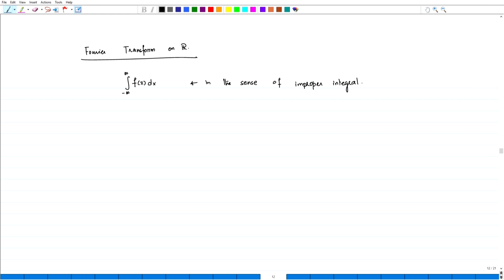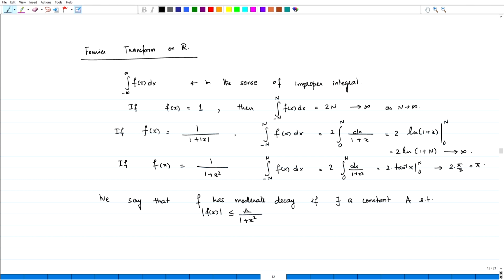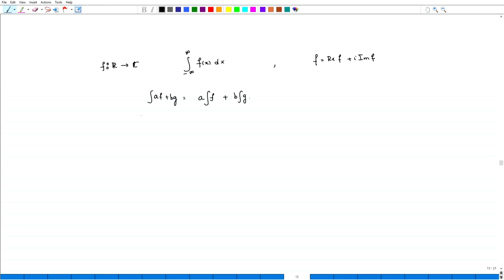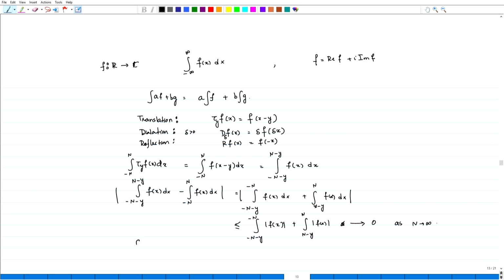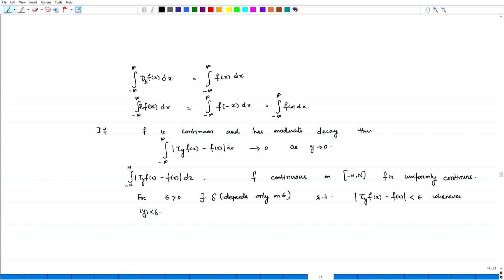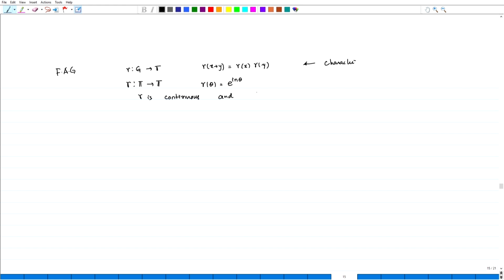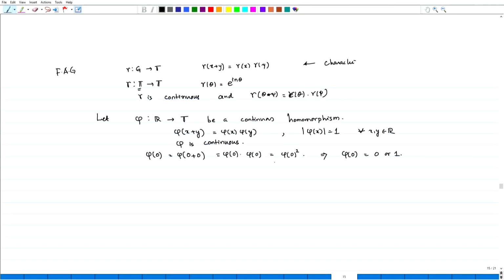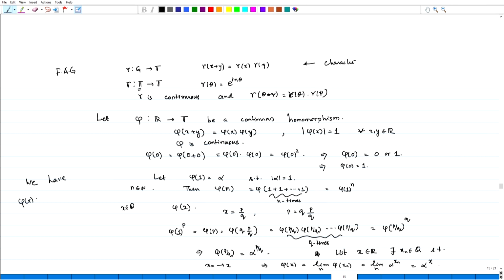Lecture 36: Fourier transform on R